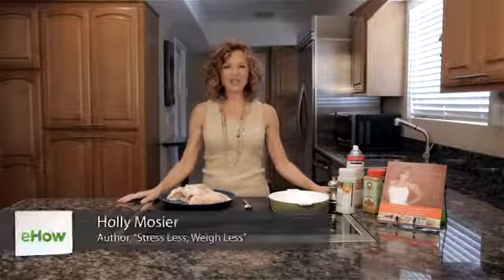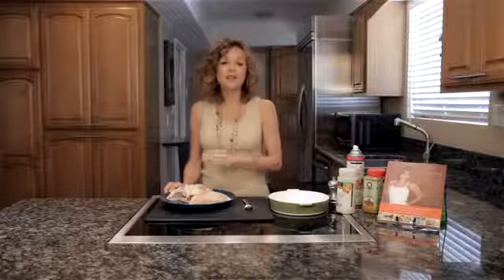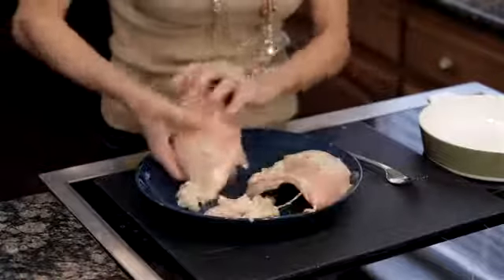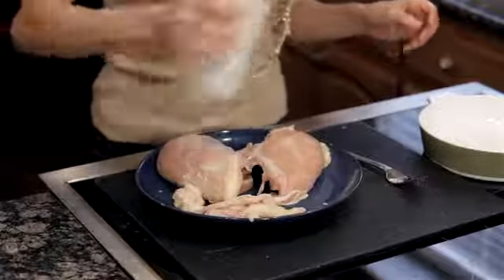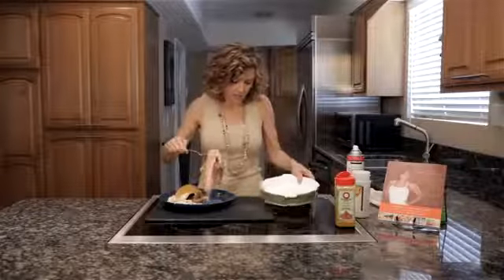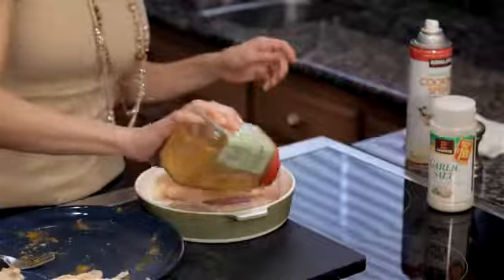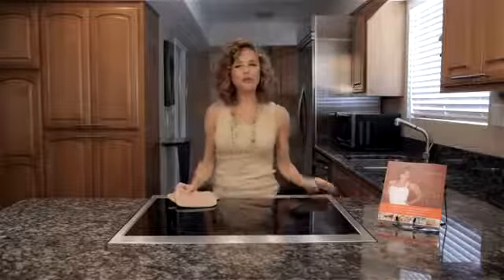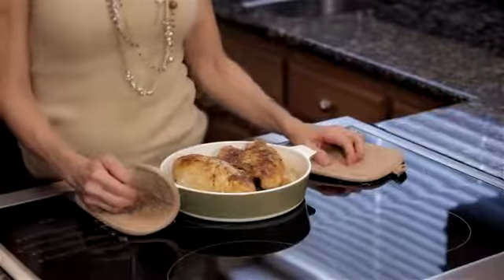How to Cook a Low-Fat, High-Protein Chicken Breast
How to Cook a Low-Fat, High-Protein Chicken Breast. Part of the series: Stress Less, Weigh Less Recipes. Low fat, high protein chicken needs to be prepared in a very specific way for the best possible results. Cook a low fat, high protein chicken breast with help from an author and media personality in this free video clip.